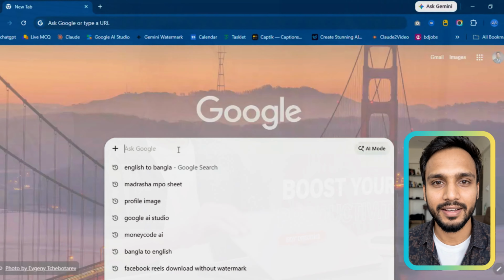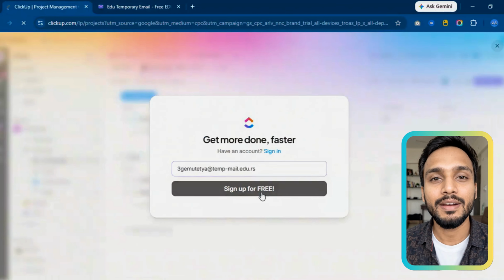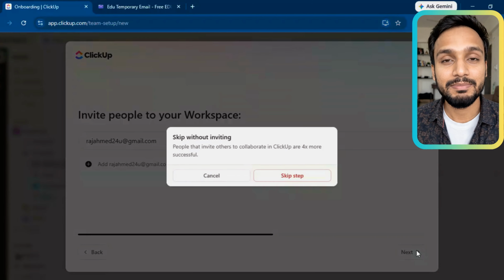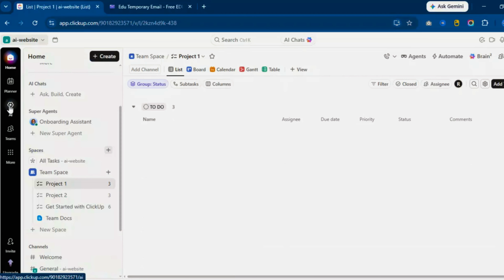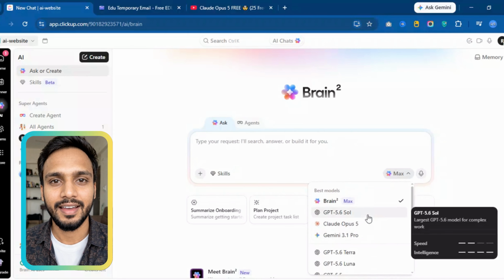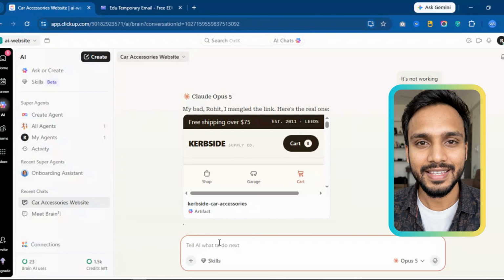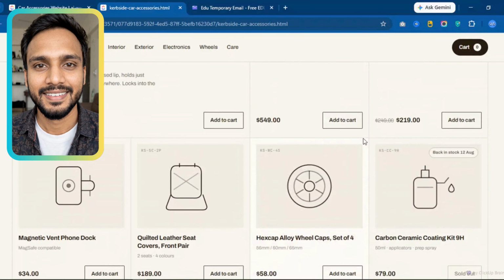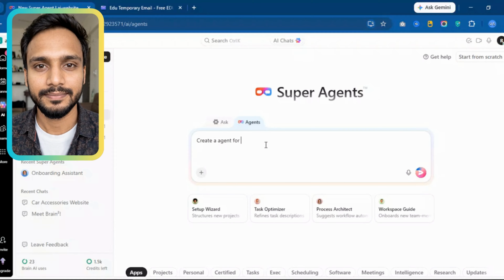Opus 5 AI completely free on ClickUp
1️⃣ Get Opus 5 AI for FREE on ClickUp | Complete Setup Guide (2026)
2️⃣ How to Use Opus 5 AI in ClickUp for FREE | Step-by-Step Tutorial
3️⃣ ClickUp + Opus 5 AI FREE | Full Walkthrough for Beginners
4️⃣ Unlock Opus 5 AI on ClickUp Without Paying
5️⃣ Opus 5 AI Completely FREE in ClickUp | Best AI Productivity Guide

🚀 Want to use **Opus 5 AI on ClickUp for FREE**? In this video, I'll show you the complete step-by-step process to access and use **Opus 5 AI inside ClickUp** for writing, brainstorming, project management, coding, and productivity.

Whether you're a **student, freelancer, developer, business owner, or content creator**, this tutorial will help you get started quickly and maximize your workflow with AI.

✅ How to create a ClickUp account
✅ How to access Opus 5 AI features
✅ Best prompts for writing and productivity
✅ How to use AI for project management
✅ AI-powered task creation and document writing
✅ Tips to get the best results with Opus 5 AI

🎯 Perfect for anyone looking to boost productivity using **ClickUp AI** and modern AI-powered workflows.